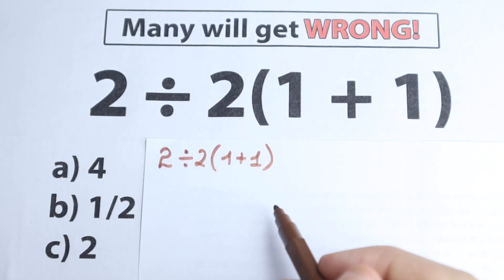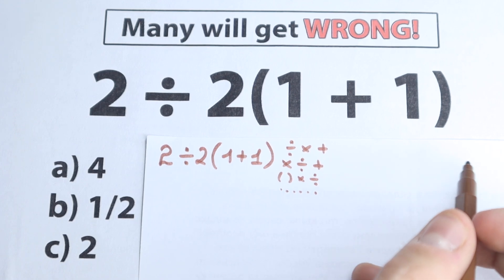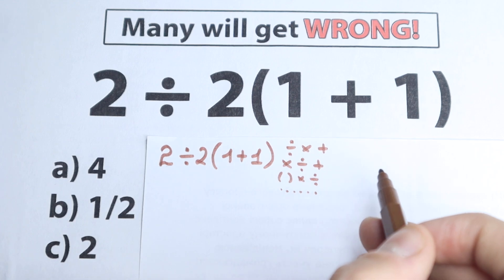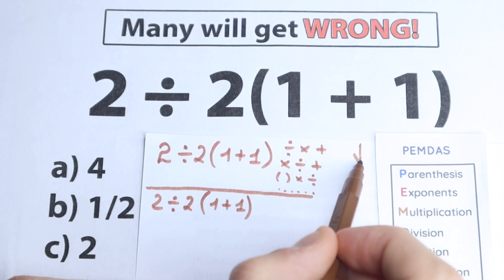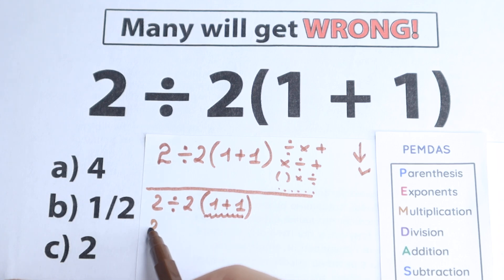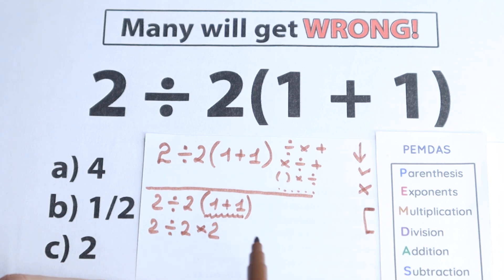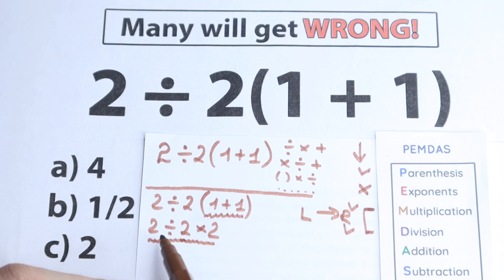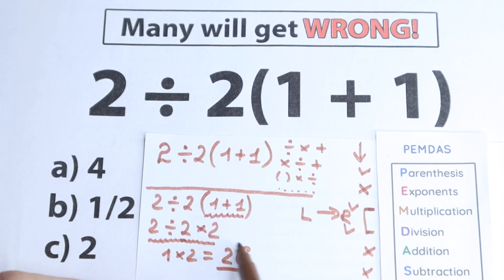2 ÷ 2(1 + 1) = ❓️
Many of my students goes wrong ! Be careful !
Can you solve it ???
2 ÷ 2(1 + 1) = ❓️